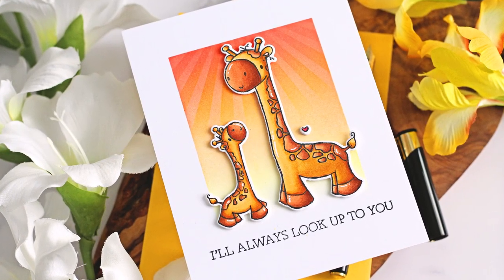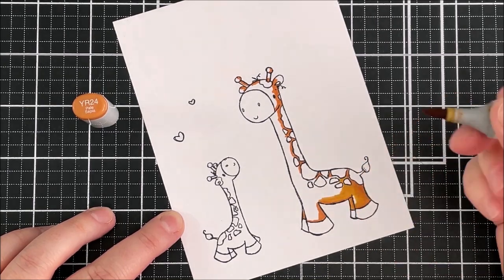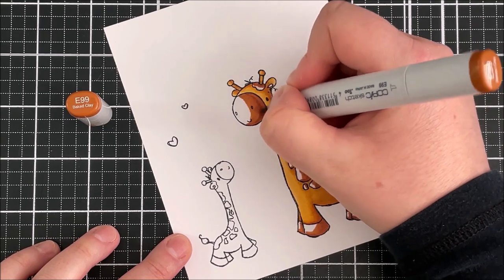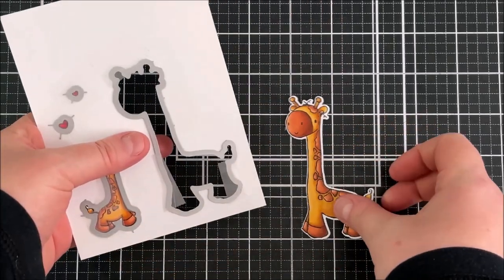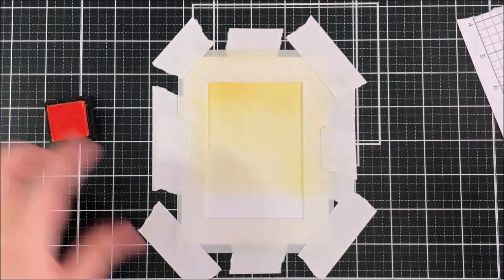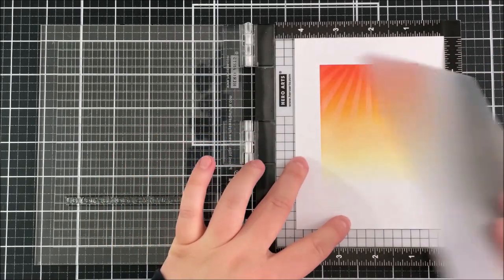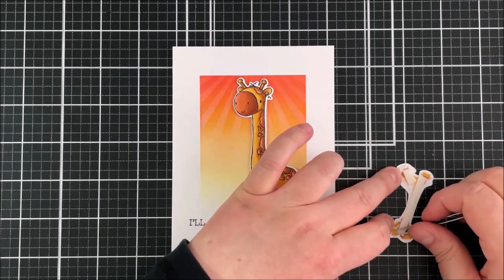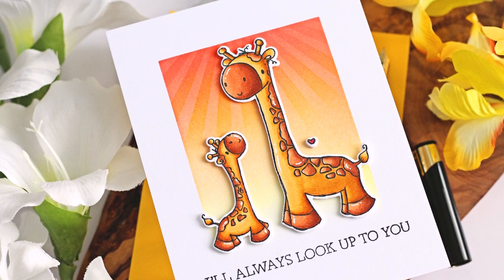Creating a Sunset Scene with Michelle Short